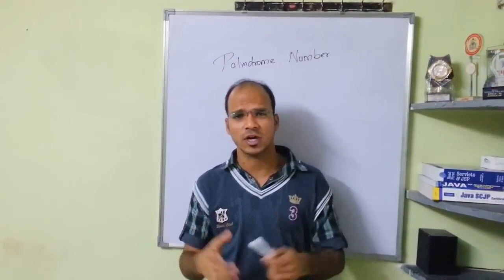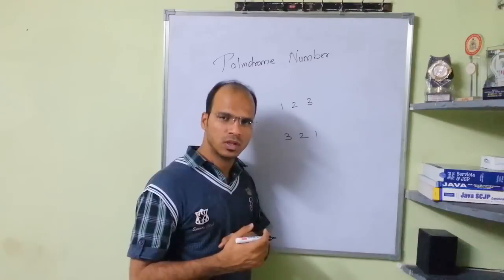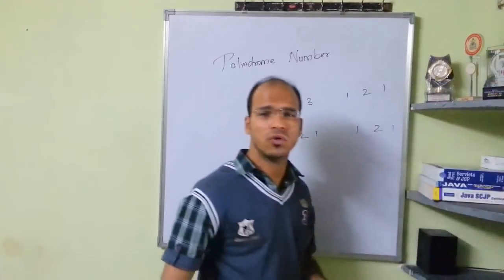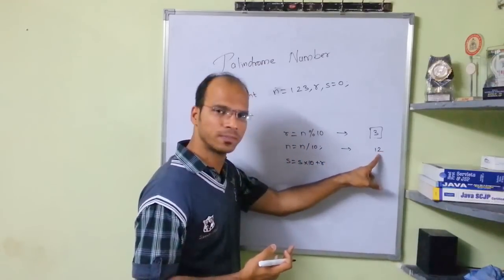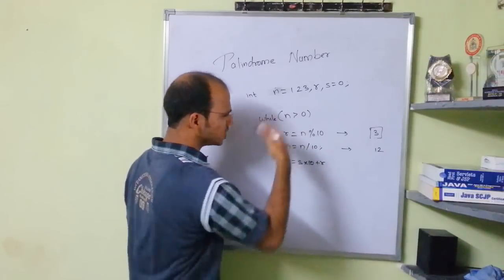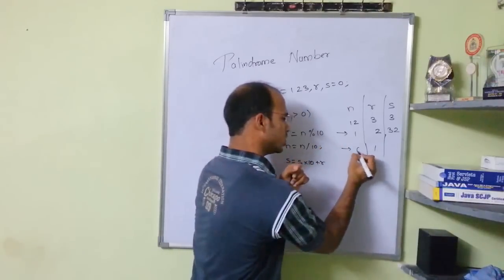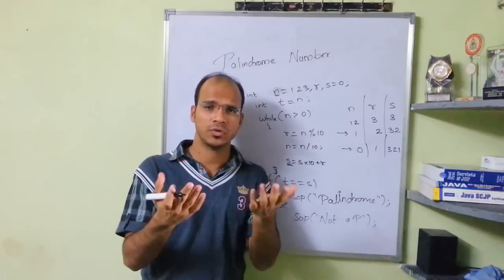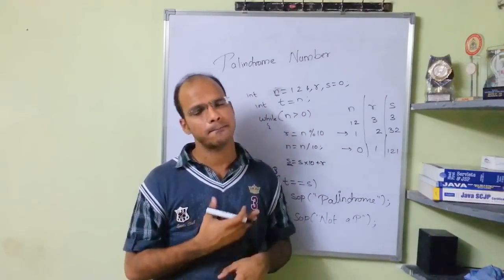5.14 Palindrome or not Java Tutorial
This video is about checking whether a number is palindrome or not. A palindromic number is a number that remains the same when its digits are reversed. Like 121, is palindrome. Input and output is same then the number is palindrome. We use the logic of Reverse to find  whether a number is a palindrome number.